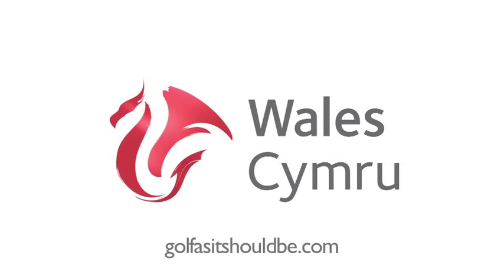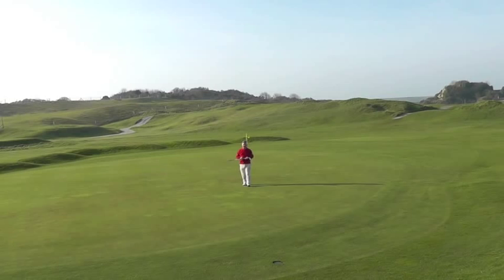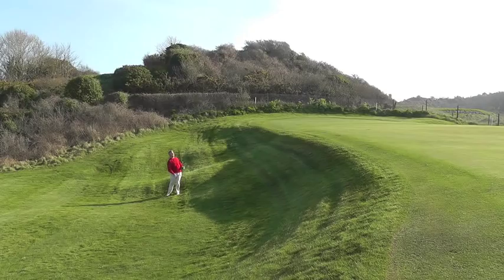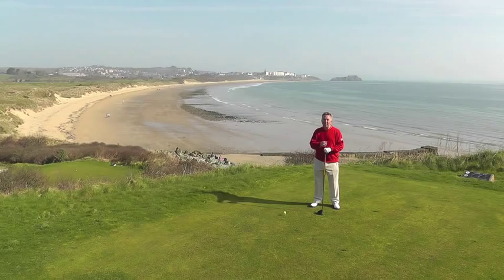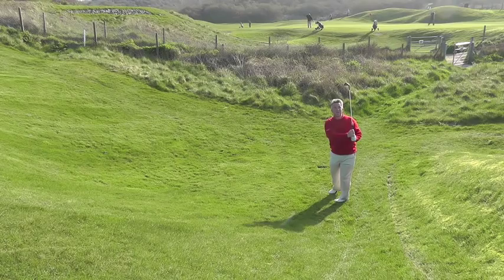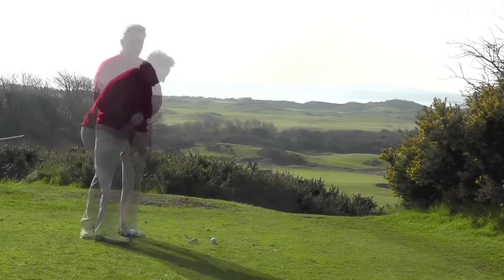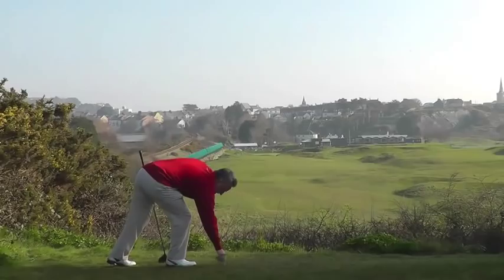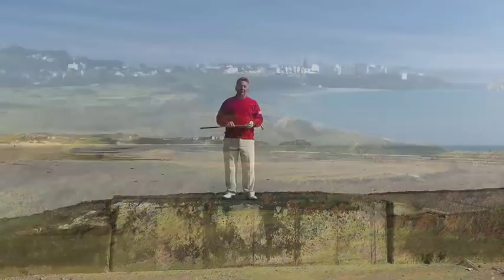Tenby Golf Club, West Wales: Golf Monthly pays a visit...